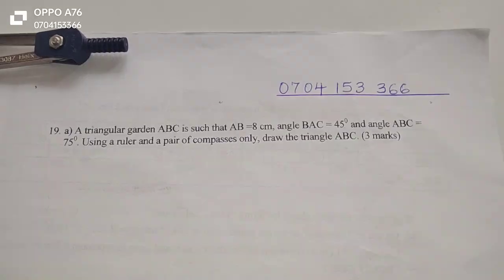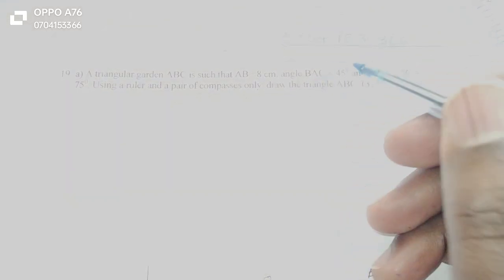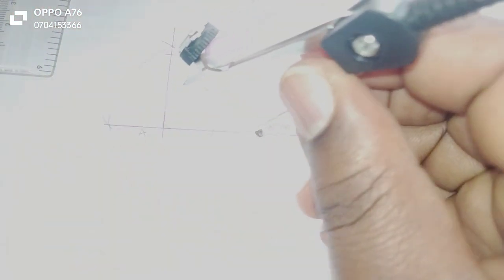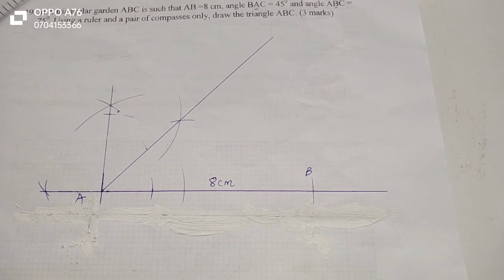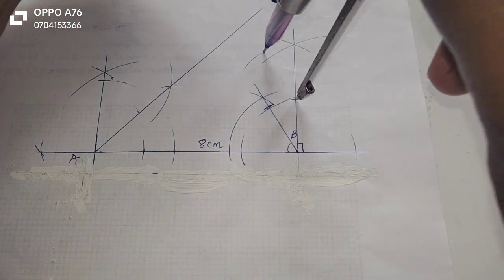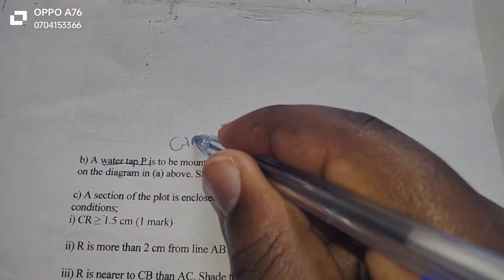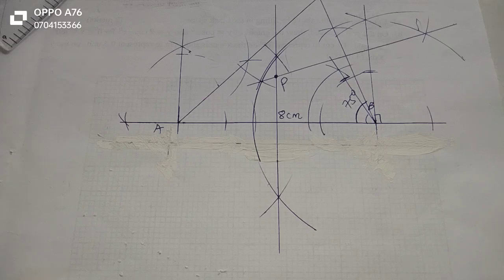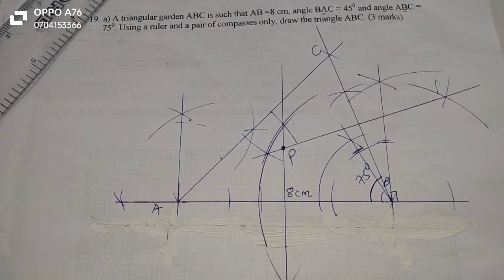LOCI AND GEOMETRY. PAPER 2 MATHEMATICS.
locus construction